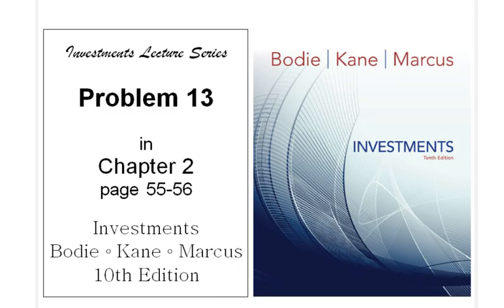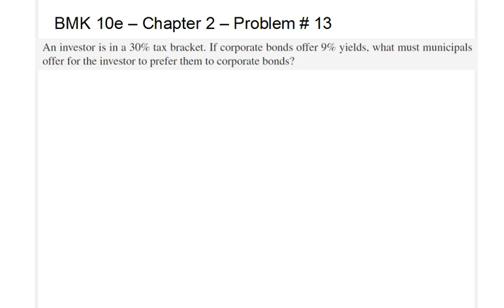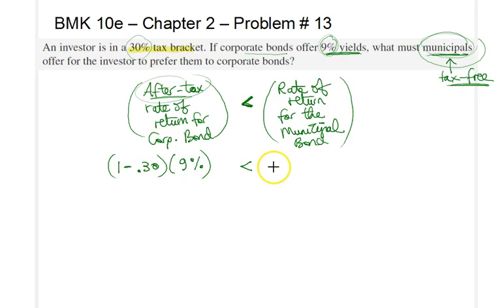Investments - Chapter 2 Problem 13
INVESTMENTS (10th edition)
Bodie, Kane, and Marcus
McGraw-Hill
2014